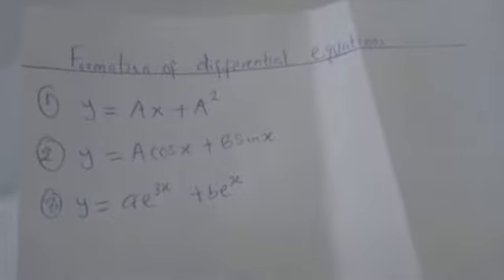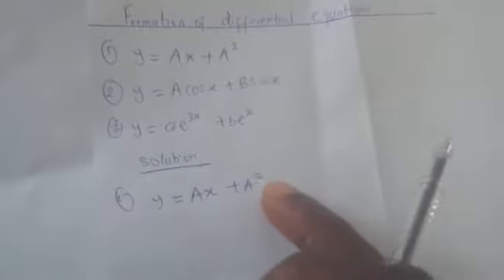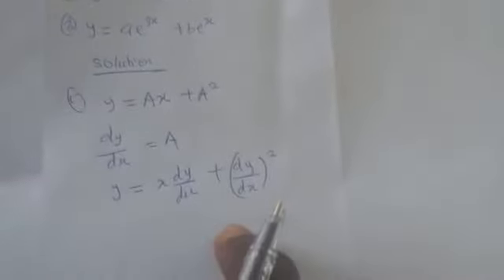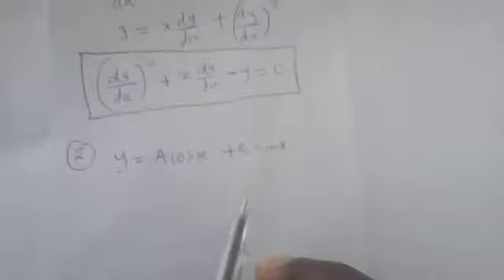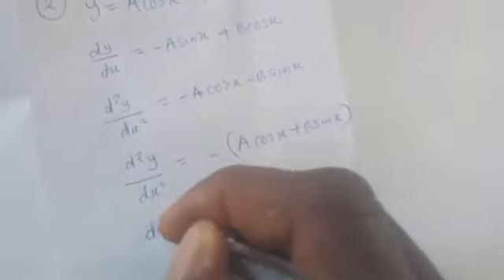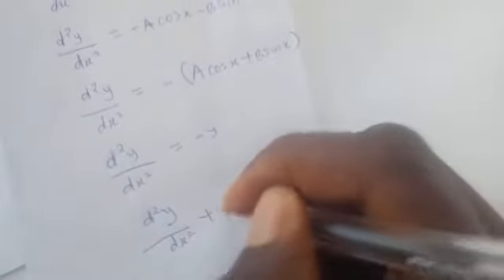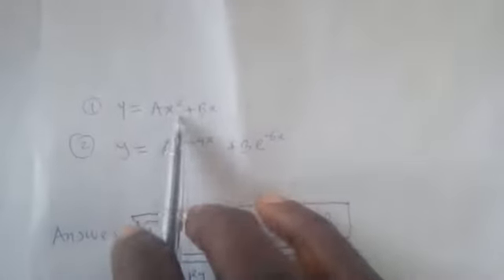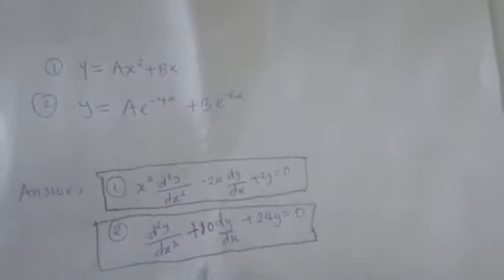More examples on formation of differential equations